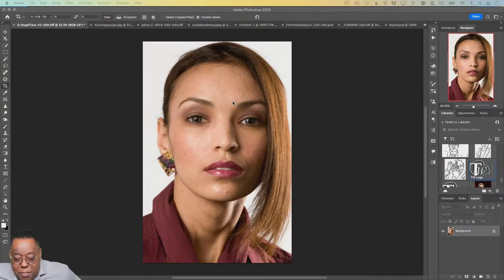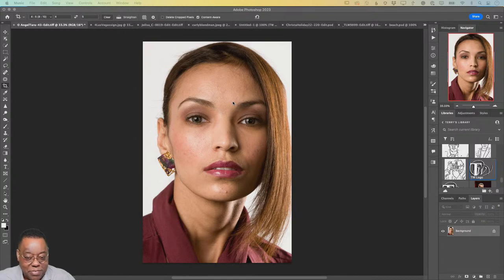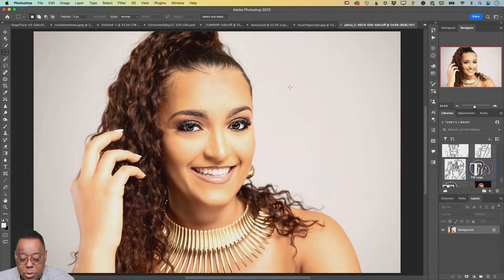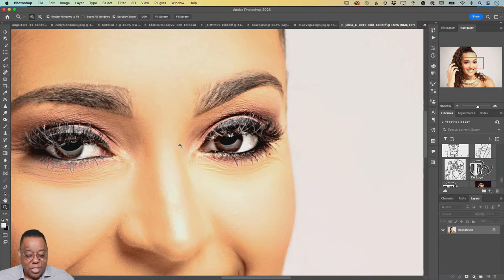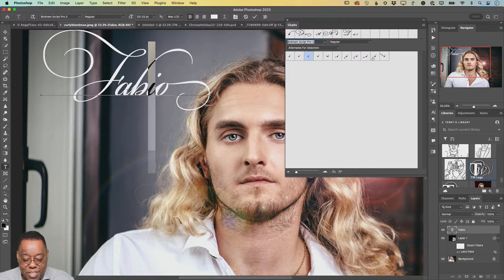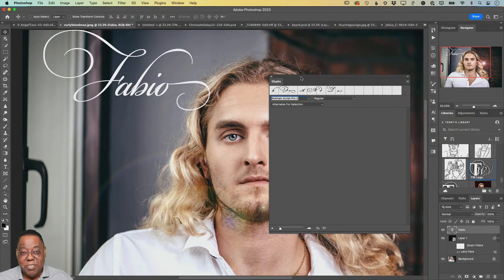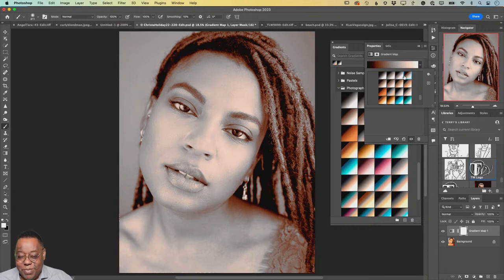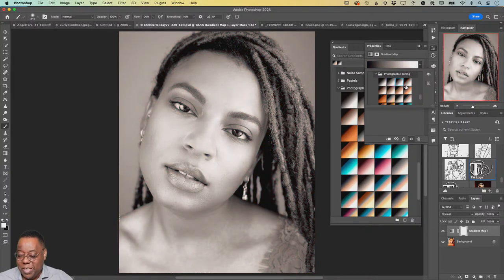Photography Masterclass | 10 More Things You Didn't Know Were in Photoshop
Welcome to Terry White's Photography Masterclass! In this class, Terry will show 10 more things you either didn’t know were in Photoshop or completely forgot about!

Host Terry White is a photographer and Adobe Evangelist based in Atlanta, GA: Follow Terry on social and see more of his photography
00:00 Start
00:17 Introduction
04:50 Brush hotkeys
07:45- Window arrangement-
10:35 Match font
16:25 Sharpen tool
22:45 Lens Flare
28:30 Discover panel
31:55 Glyphs panel
39:15- Creating a logo brush
42:24 Legacy gradients
47:04 Protect image with content aware scale-